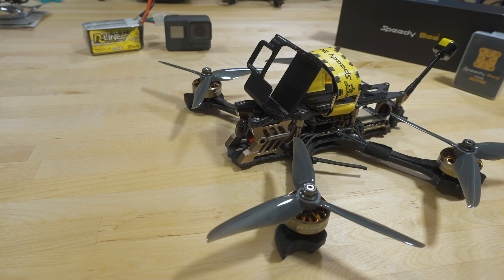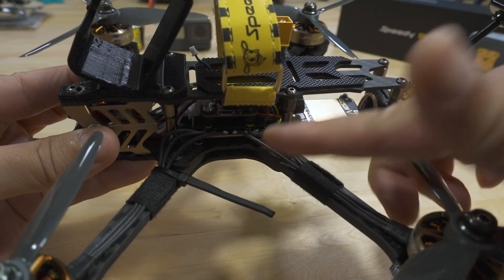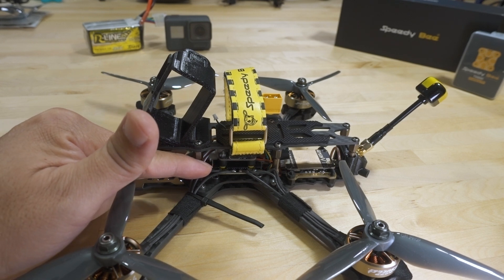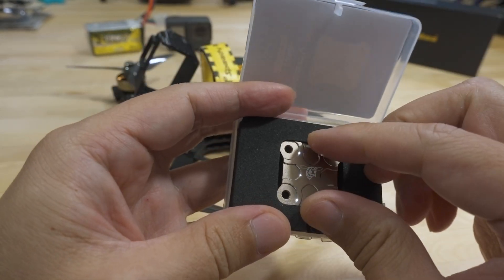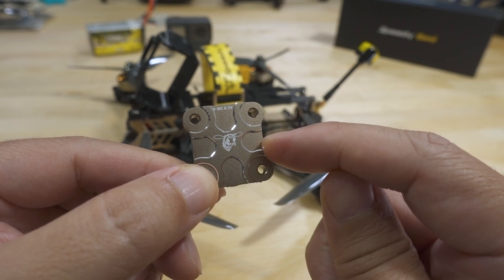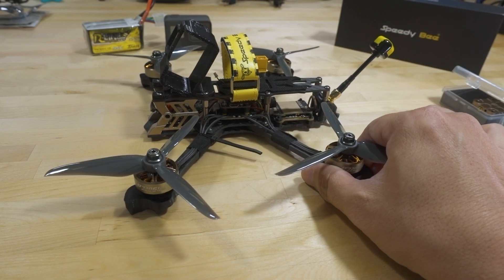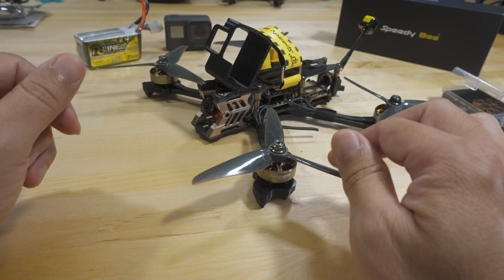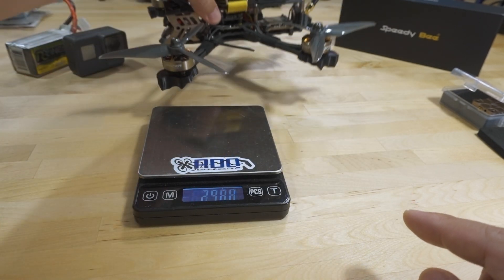The BEST QUAD I've Ever Built!!! // SpeedyBee V2 🛠️🎁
Bitcoin - 12Y5vysDMvgqX4Z7h7iRTsgwWoCNwv9MPs
Ethereum - 0xD8f3758678F3d93539F804e36811f0A04B0D047F
Litecoin - LcyGPS2f3NZxWU6BRkCJ5qdk1zV6jUCtn8